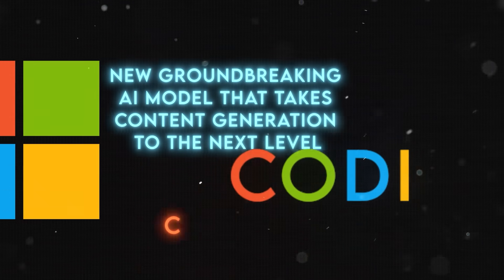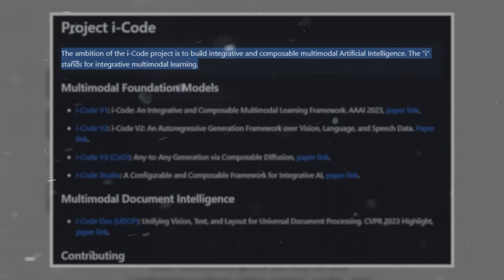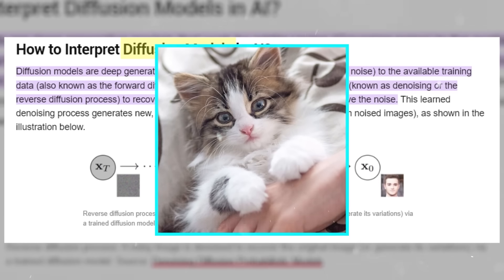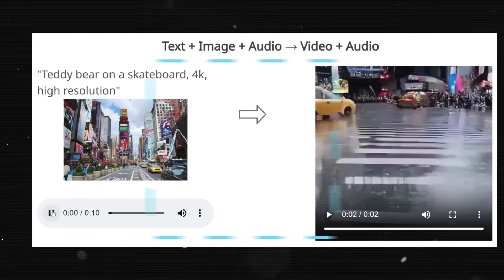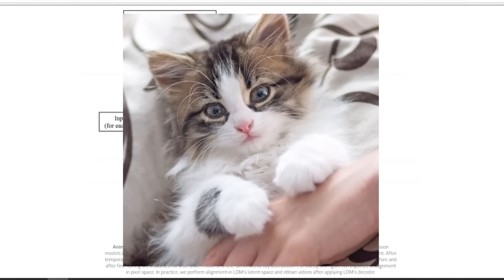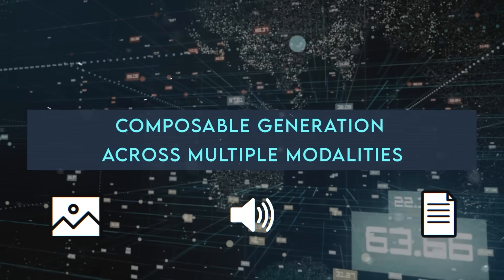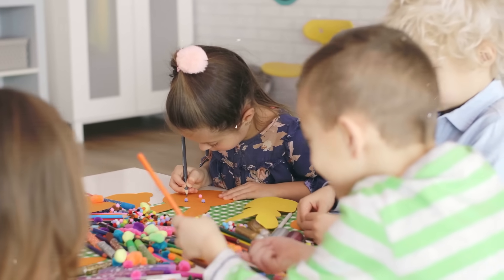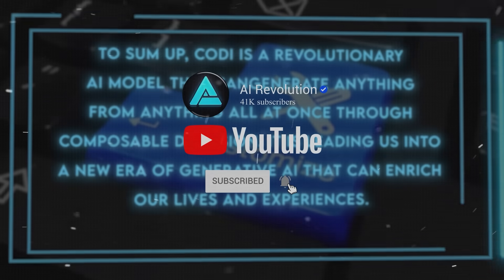Microsoft New AI CoDi is Mind Blowing and Breaking the Internet!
Microsoft's groundbreaking AI model, CoDi, introduces an unprecedented level of content generation by processing and producing multimodal content like text, image, audio, and video simultaneously. Using diffusion models and composable techniques, CoDi can generate high-quality, diverse outputs from single or multiple inputs, transforming content creation, accessibility, and personalized learning.